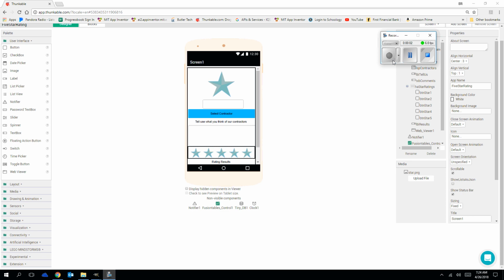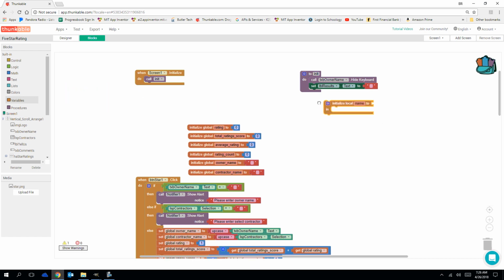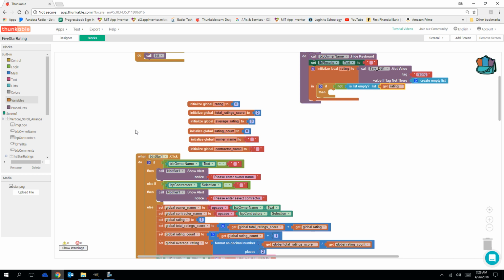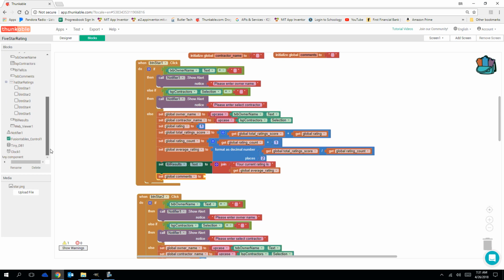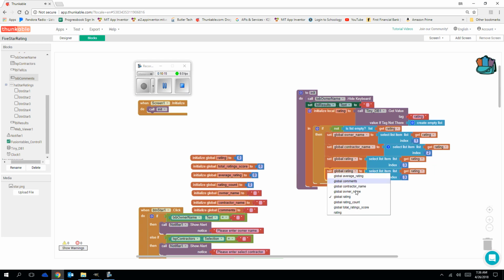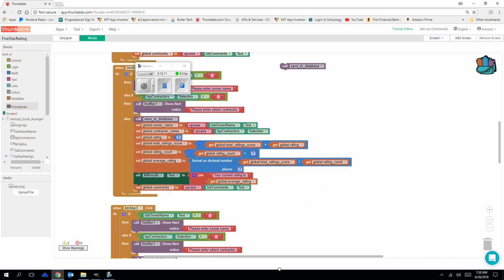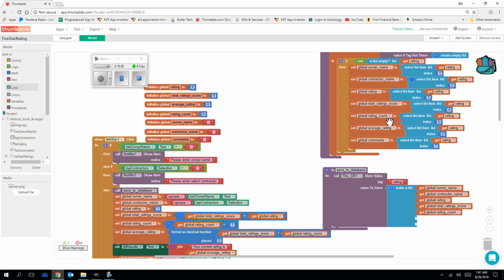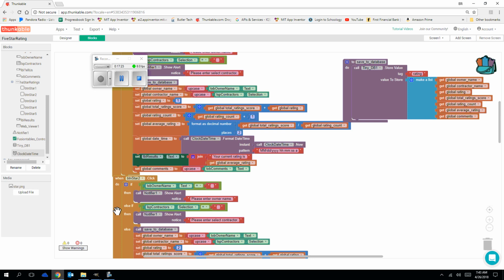Five Star Rating App Storing Data in Database TinyDB April 26 0746 2018